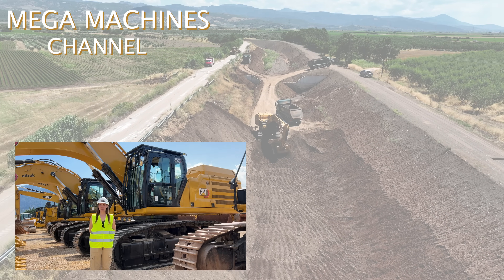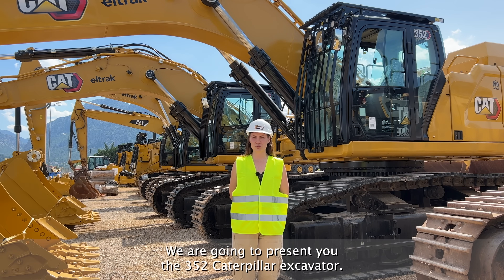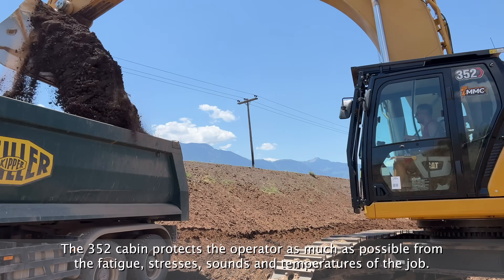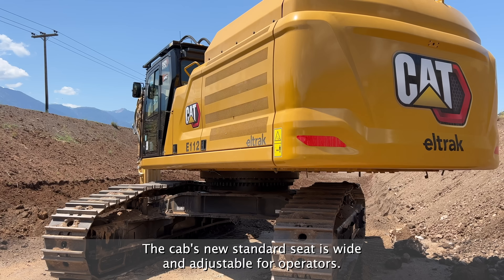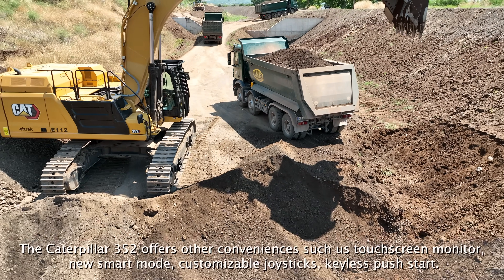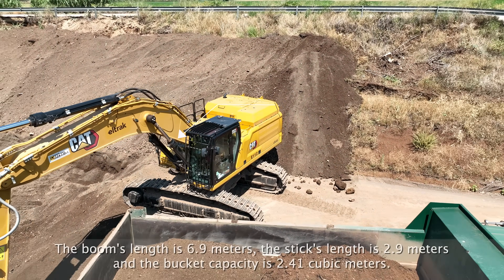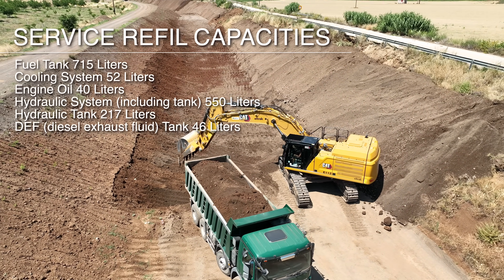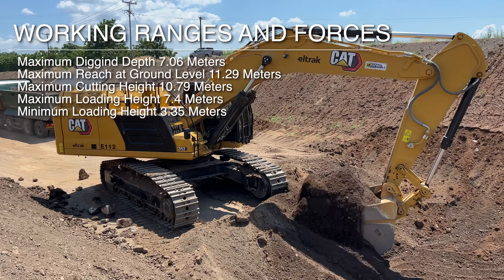Mega Machines Channel Presents The Brand New Caterpillar 352 Excavator - Interkat SA - 4k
*A Closer Look at the Brand-New Caterpillar 352 Excavator*
In today’s 4K video, we are thrilled to showcase the brand-new Caterpillar 352 Excavator, a powerhouse designed for heavy-duty construction and mining applications. This presentation highlights its advanced features, impressive specifications, and versatility, making it a must-see for heavy machinery enthusiasts and professionals alike.

*The Caterpillar 352: Built for Performance*

The Caterpillar 352 is engineered for efficiency, strength, and reliability. Whether tackling tough digging projects, heavy lifting, or bulk material loading, this excavator is built to deliver exceptional performance in demanding conditions.

*Specifications of the Caterpillar 352*

Here’s a closer look at the key specs that set this machine apart:
• Engine Power: 445 horsepower (332 kW)
• Operating Weight: 54,700–56,200 kg (120,593–123,902 lbs) depending on configuration.
• Hydraulic Flow: Advanced hydraulic systems provide high-pressure output for smooth operation and support for various attachments.
• Bucket Capacity: 3.2 cubic meters (4.18 cubic yards) — ideal for heavy material handling.
• Maximum Digging Depth: 7.5 meters (24.6 feet).
• Maximum Reach: 12.2 meters (40 feet).
• Fuel Efficiency: Enhanced fuel management systems for lower operating costs.

*What’s New? Innovations and Features*

The Caterpillar 352 brings the latest in construction technology and design to enhance productivity and operator comfort.

Technology Integration
• Cat Grade with 2D/3D Options: Enables precise grading and digging, reducing rework.
• Payload Technology: Tracks and optimizes material loads, improving efficiency.
• E-Fence: Prevents over-digging or over-reaching, enhancing operational precision.
Comfort and Control
• Spacious Cabin: Ergonomically designed with advanced climate control and noise reduction.
• Enhanced Controls: Joystick customization and touchscreen displays for intuitive operation.
• Visibility: Panoramic windows and optional 360-degree camera system provide an unmatched view of the worksite.

*Versatility and Applications*

The Caterpillar 352 excels in a variety of applications, from construction to quarrying and mining. Its ability to switch between attachments, such as hammers, shears, and buckets, makes it adaptable to diverse tasks:
• Digging and Earthmoving: Ideal for large-scale construction and infrastructure projects.
• Material Handling: Efficient in loading trucks and moving heavy materials.
• Demolition: With robust attachments, it’s perfect for tearing down structures.

*Highlights from the Presentation*

The video provides an up-close look at the Caterpillar 352 in action, demonstrating its:
• Powerful Digging: Watch the bucket effortlessly scoop and move large quantities of material.
• Operator Perspective: See inside the cabin, with footage showcasing the intuitive control panel and spacious design.
• Smooth Operation: Advanced hydraulics ensure seamless performance, even in demanding conditions.

*Why the Caterpillar 352 Stands Out*

With its blend of power, efficiency, and advanced technology, the Caterpillar 352 sets a new standard for excavators in its class. Its ability to handle heavy workloads while keeping operational costs low makes it a game-changer for construction and mining projects.

*The Future of Excavation*

Today’s video highlights why the Caterpillar 352 Excavator is a standout machine in the heavy equipment world. From its cutting-edge technology to its exceptional performance capabilities, the 352 embodies the innovation and reliability that Caterpillar is known for. Whether you’re in the industry or simply fascinated by powerful machinery, this excavator is a sight to behold. Watch the video and witness this remarkable machine redefine what’s possible in heavy equipment.

@MegaMachinesChannel  Is Ready To Travel All Over The World And Make Videos.
Appropriate content for children and kids (family-safe).

Mega Machines Channel (MMC©) Is An Online YouTube Channel With Over 1.65  Million Subscribers And Over 1.1 Billion Views, Making It The Νο 1 Channel In The World Creating And Presenting Videos In The Field Of Construction And Mining Machinery.
👉 Mega Machines Channel Daily Publishes Content Of Machines In Action On Social Media.